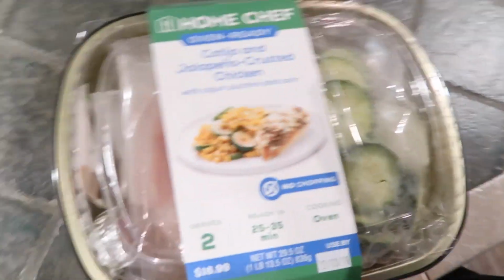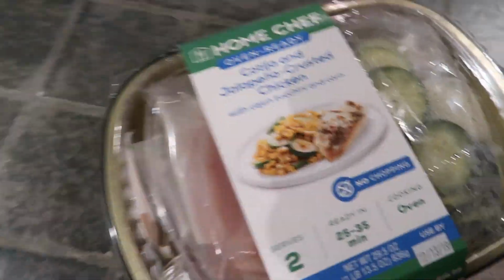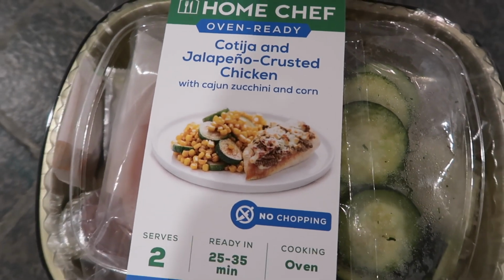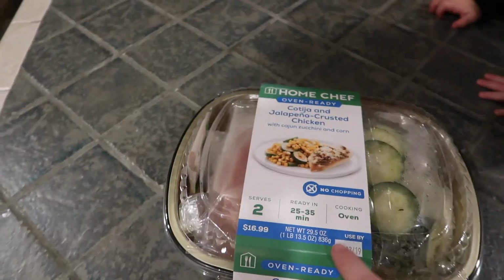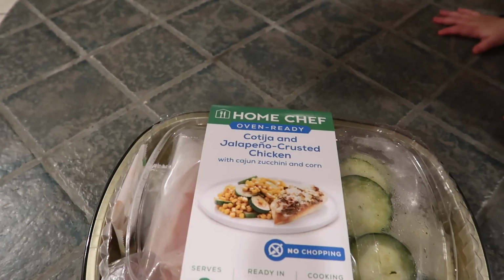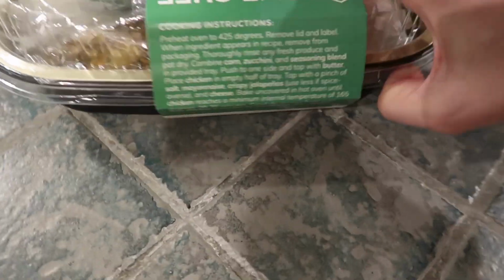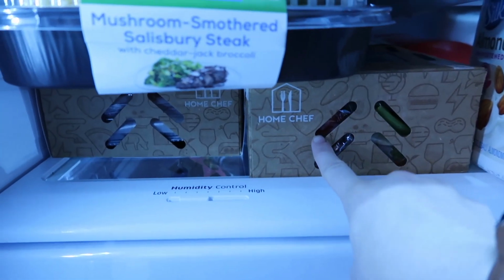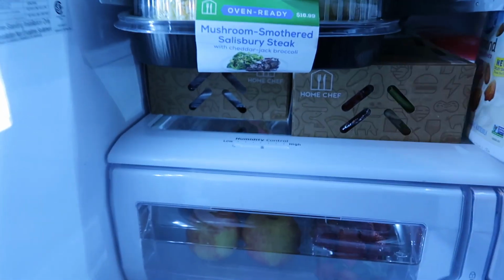Is Home Chef worth it??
We have been using HomeChef since Parker was born (almost 12 weeks now 😭). We were looking for healthy and easy meal options while juggling 2 kids under 2 years old.

We have been purchasing them from our local Kroger.
We've tried the oven ready meals and the ones that need to be prepared.

this is NotAnAd and NotSponsored

Watch the video to see how we are really feeling about Home Chef, and if the meals we've had have been worth it (in our opinion!).

→ Music: I use several by Joakim Karud @joakimkarud and Dyalla here on YT! Check them both out!